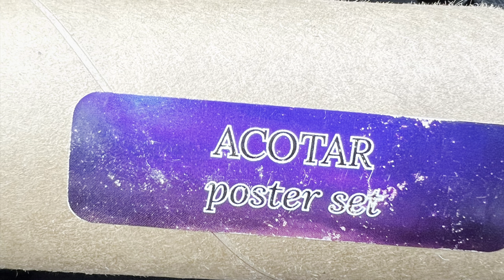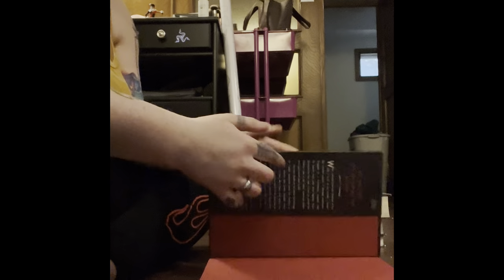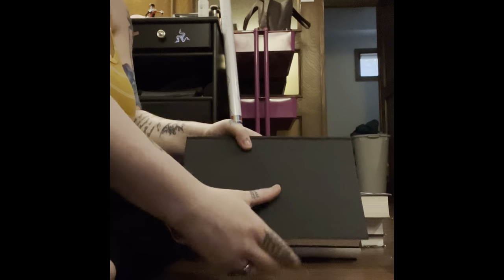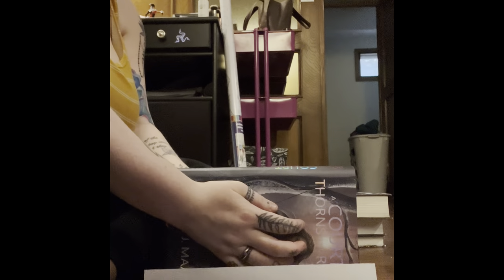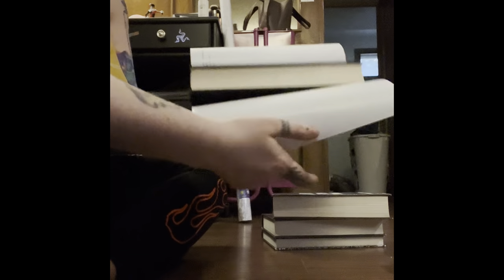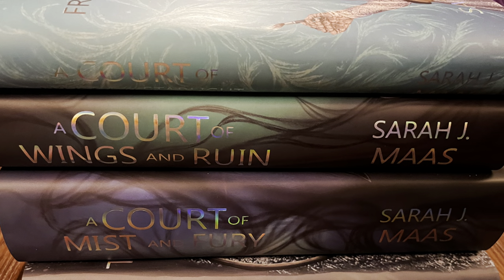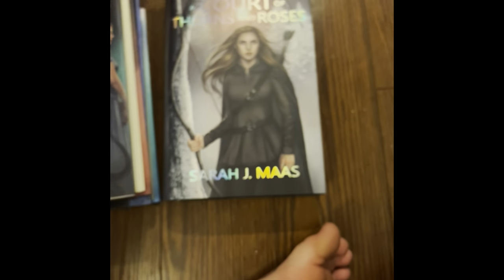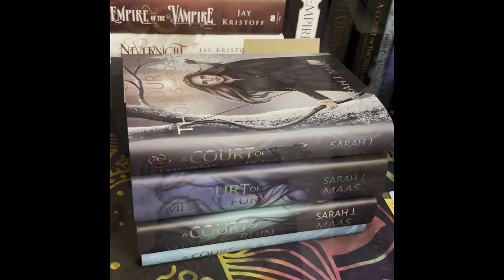Acotar dust jacket unboxing!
a court of thorns and roses dust jackets by a touch of magic designs!
this is the 5pc poster set, and its incredible!
this is one of my favourite series that I hold dear. you can find the set here, I am In no way affiliated with this brand, I simply love it and want to share!